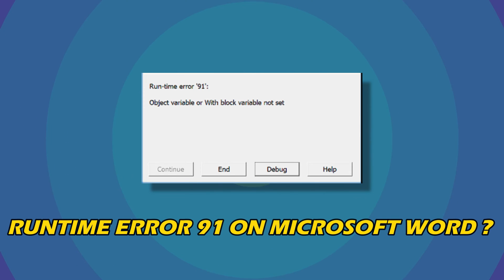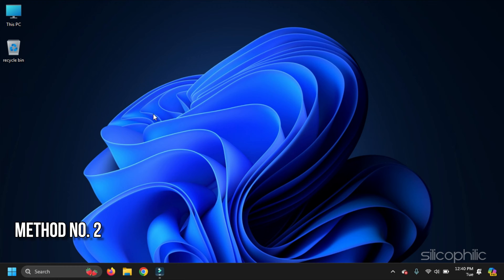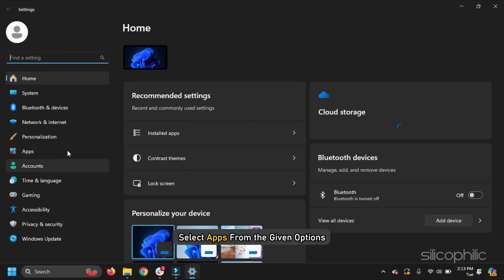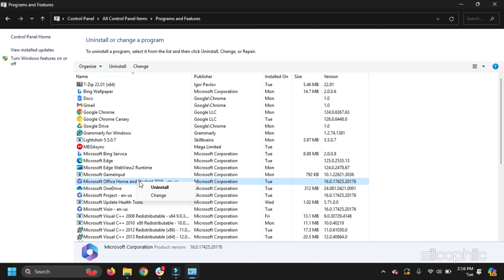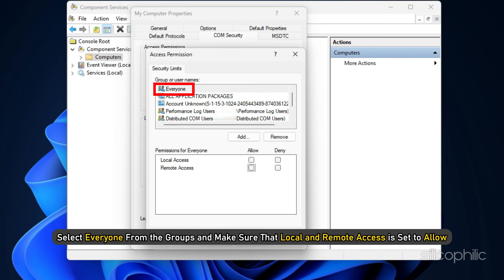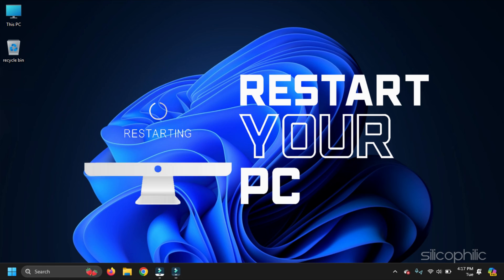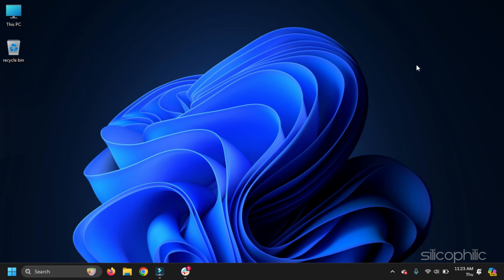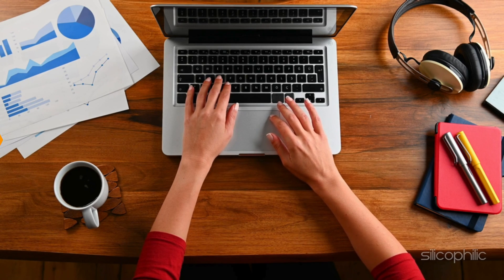Fixing Runtime Error 91 in Microsoft Word: Easy Solutions & Troubleshooting Tips!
Runtime Error 91 in Microsoft Word can be frustrating, but fear not! I’ve got some solutions for you to try:

Microsoft Word is a widely used word processor developed by Microsoft. It's a program that allows you to create, edit, format, and share text documents. Here's a breakdown of its key features:

Capabilities:

Document Creation and Editing: You can type, edit, format text, insert images, tables, charts, and other elements.
Formatting: Change fonts, styles, paragraph settings, create bulleted or numbered lists, and apply various layouts.
Collaboration: Share documents with others and work on them together in real-time.
Templates: Use pre-designed templates for various purposes like resumes, letters, reports, brochures, etc.
Styles: Apply consistent formatting across your document with pre-defined styles or create your own custom styles.
Grammar and Spell Check: Built-in grammar and spell checking tools help identify and correct errors.
Mail Merge: Personalize mass mailings by merging a data source with a template.
Macros: Automate repetitive tasks with the help of macros (small programs written in VBA).
Availability:

Microsoft Word is available as part of the Microsoft Office suite, which includes other programs like Excel, PowerPoint, and Outlook.
You can also get a standalone version of Word.
There's a free web-based version of Word available with Microsoft 365, but it has limited features compared to the desktop version.
Mobile apps for Word are available for Android and iOS devices, allowing you to view and edit documents on the go.
Popularity:

Microsoft Word is the dominant word processor in the market, known for its user-friendly interface and extensive features.
.docx is the default file format for Word documents, ensuring broad compatibility with other software.
Other Options:

While Word is a powerful tool, there are other word processing options available, including:
Google Docs (free, web-based)
LibreOffice Writer (free, open-source)
WPS Office Writer (free and paid versions)
If you're unsure if Word is the right fit for you, consider your needs and budget. There might be a free alternative that meets your basic requirements.

Timestamps:
00:00 Intro
00:16 Method No. 1
00:54 Method No. 2
01:41 Method No. 3
02:28 Method No. 4
02:57 Method No. 5
03:47 Method No. 6
04:30 Method No. 7
05:30 Method No. 8